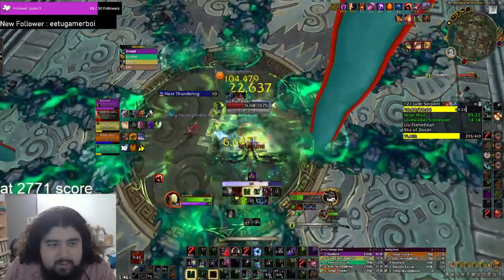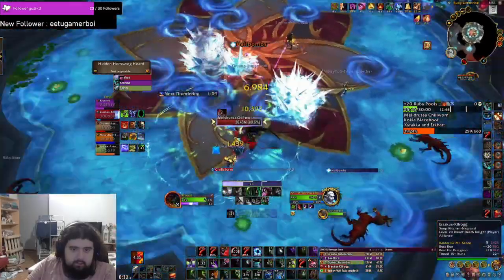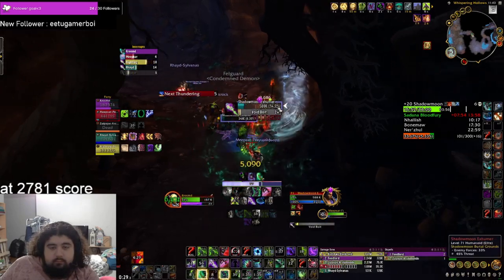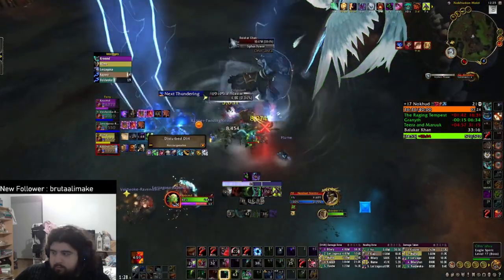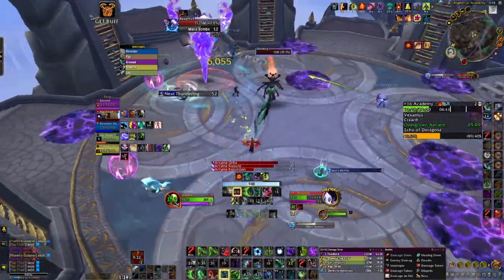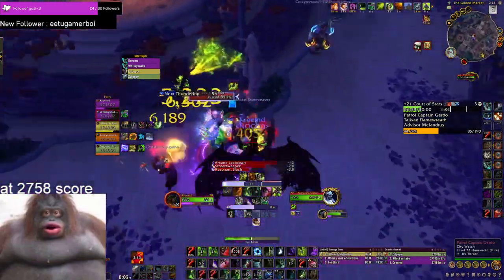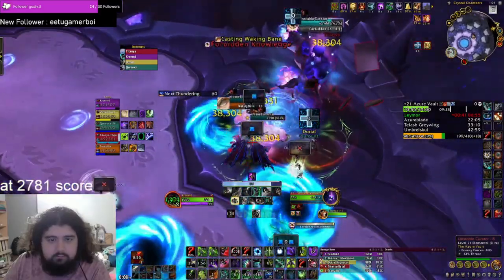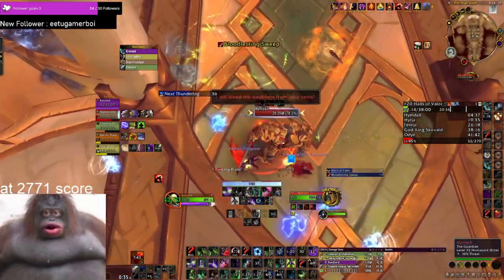Havoc M+ Guide - No momentum/momentum - tips and tricks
Hello everyone, here is my first guide for mythic plus havoc. I will go over Havoc and I'm going over all of the dungeons. I thought about making these 2 seperate videos but I'm still trying stuff out and experimenting so I just went with one video.

🕘Timestamps:

0:45 Talents
1:20 Is no momentum viable
1:35 sanguine week tip
1:50 Essence break rotation
2:10 Eye beam and essence break offset
2:40 Glaive tempest and The hunt tip
3:12 Biggest mistake newer players make when trying to do dps
4:10 Ruby life pools
7:40 storming tip
7:50 Shadowmoon burial grounds
11:20 Nokhud Offensive
15:30 Temple of the Jade Serpent
19:30 Academy
22:15 Halls of Valor
24:30 Court of Stars
28:45 Azure Vault
33:05 Big Dh tips
34:35 Addons

The best way to get better at dungeons is to play the dungeons with some thought. Other people will also teach you alot during your runs so make sure you soak all of that knowledge to become the best player you can!

YumyTv inspired me to start making guides and i hope to someday be able to match his level of quality:=)